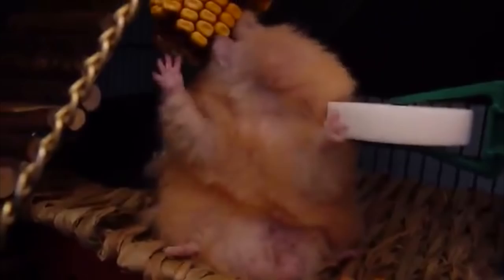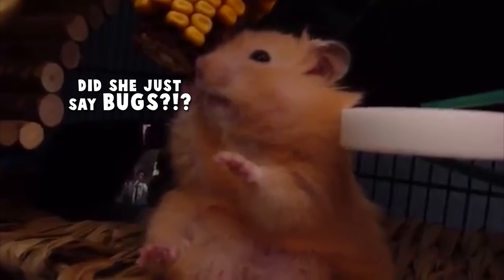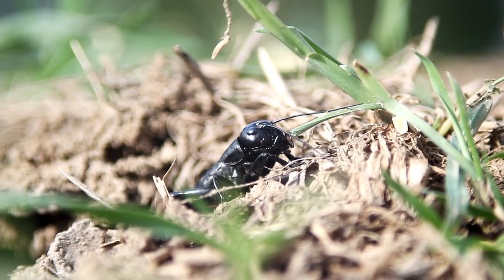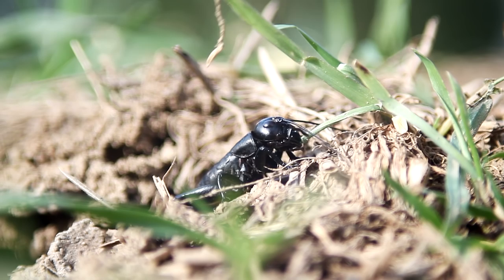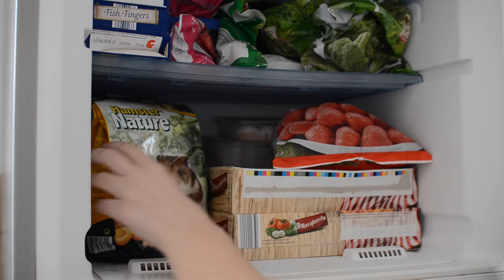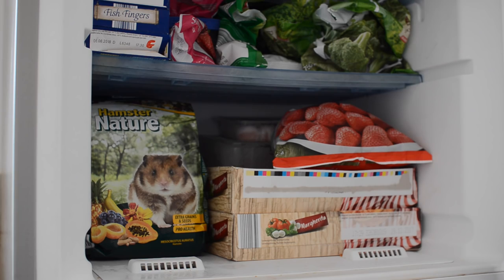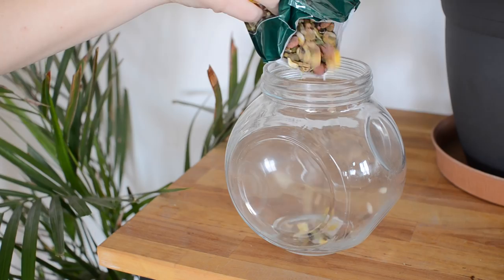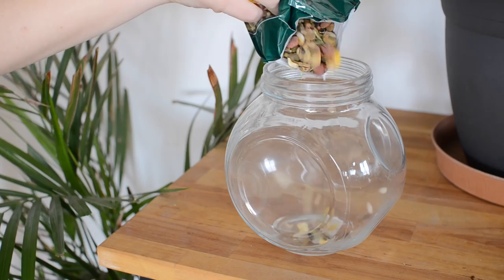Protecting Pet Food From Bugs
These methods can help with all kinds of pet food not just hamsters!

◉ CAMERA: Nikon D7000 / Canon G7X II

◉ EDITOR: Final Cut Pro

◉ MICROPHONE: Behringer C-1 / Rode VideoMic / In-camera mic

◉ AUDIO EDITOR: Audacity